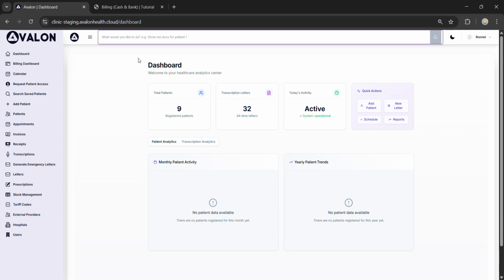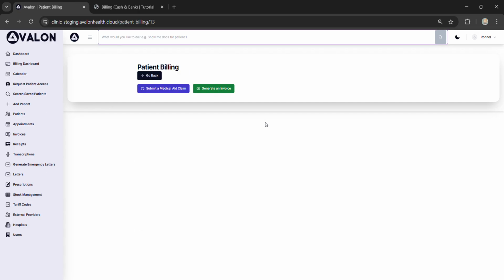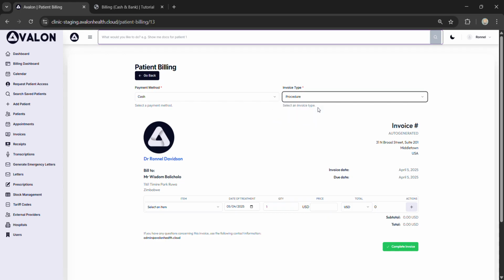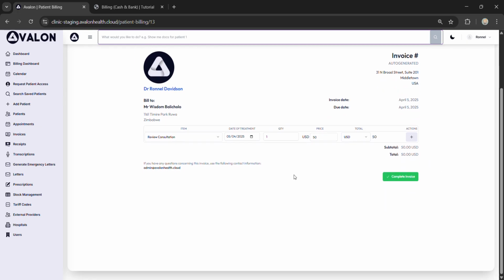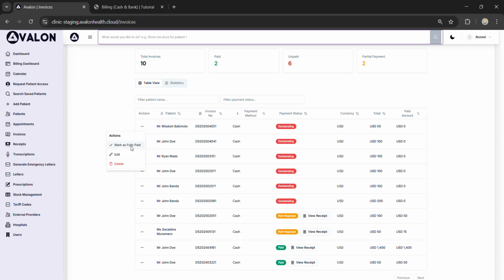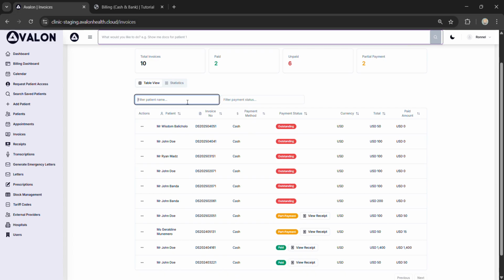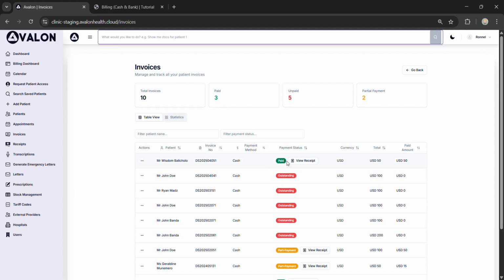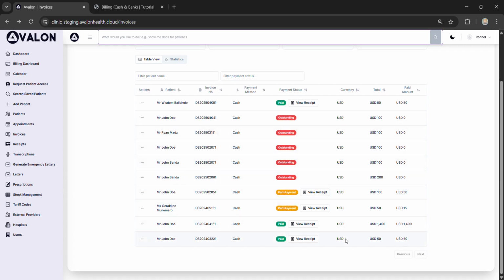billing module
Master Avalon’s Billing Module: Full Walkthrough for Clinicians